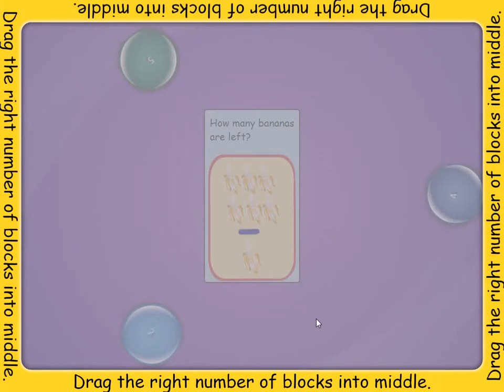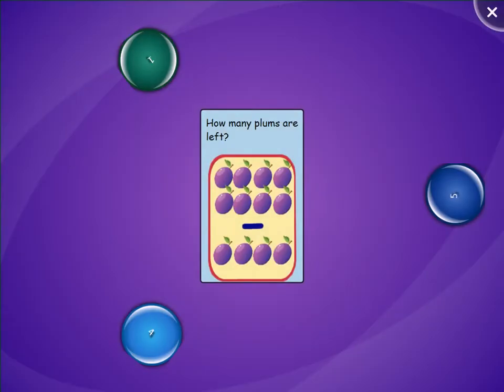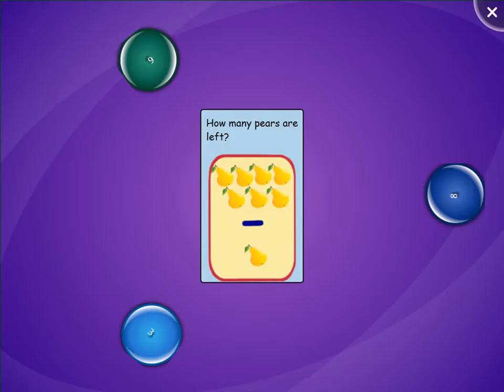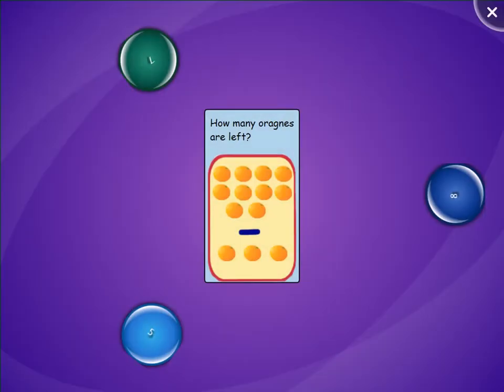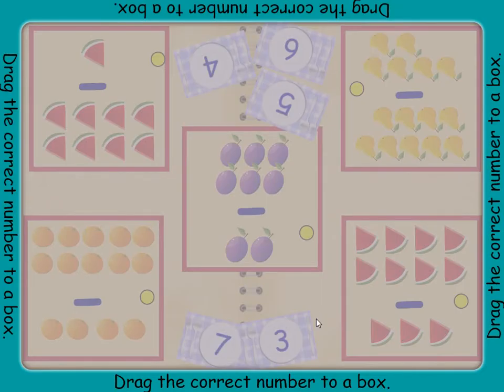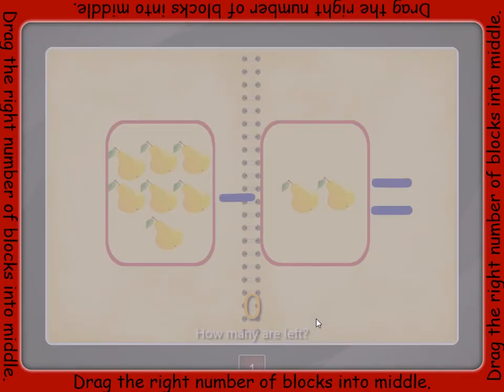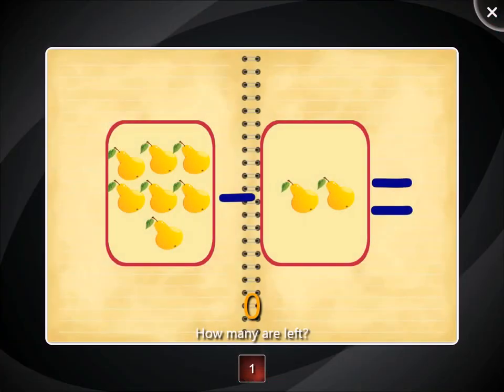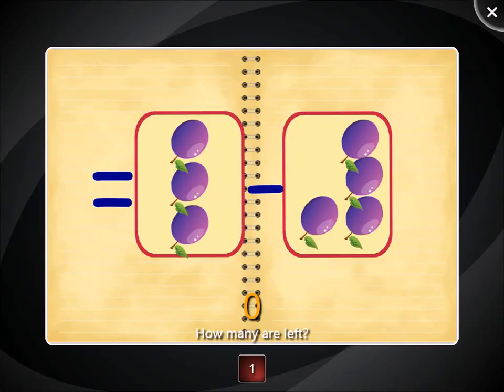SMART Table Activity - Picture Subtraction 1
Represent subtraction with images and equations.